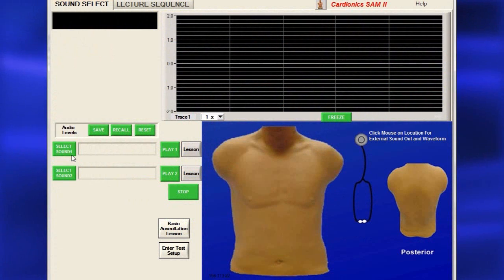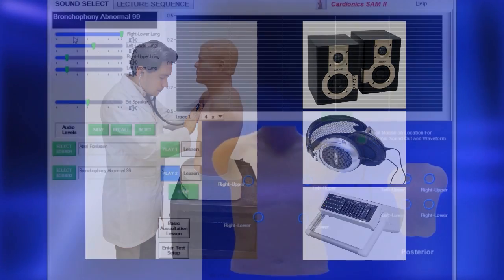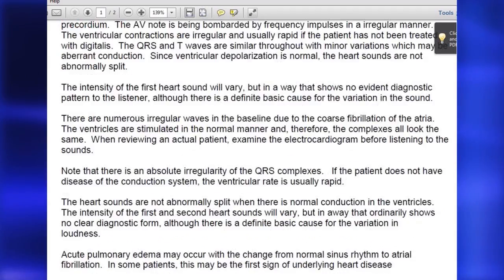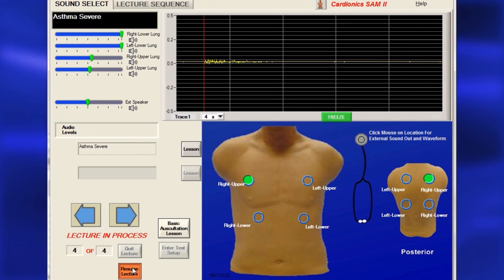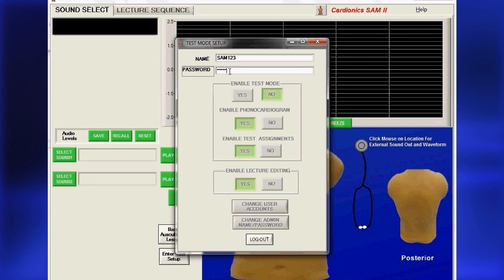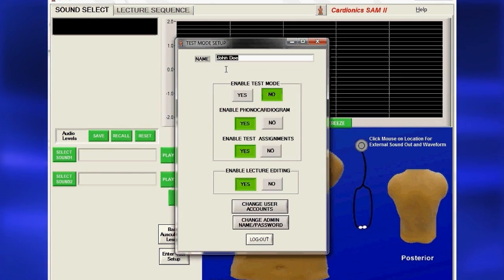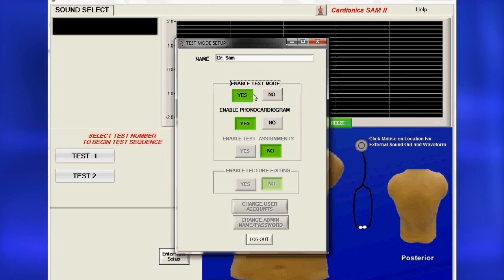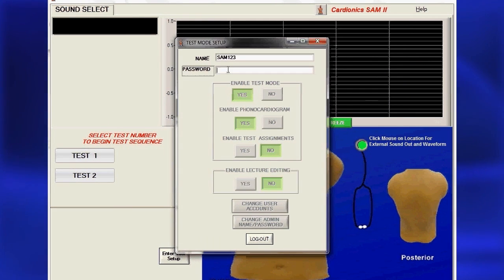SAMII Tutorial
SAM II Set - Up Guide